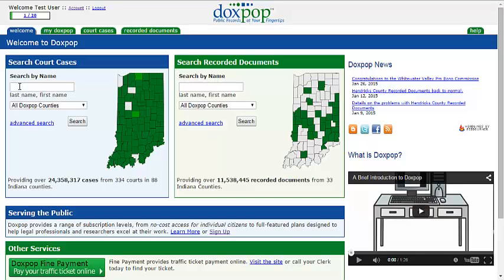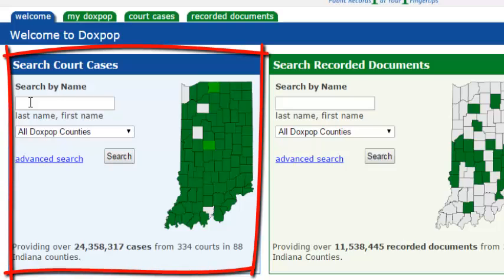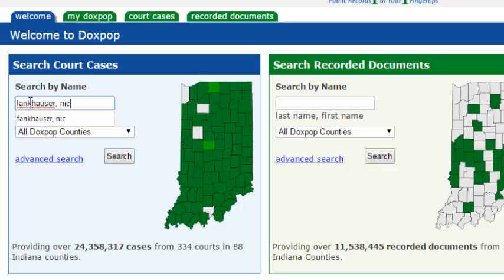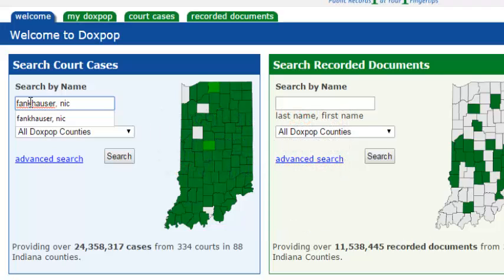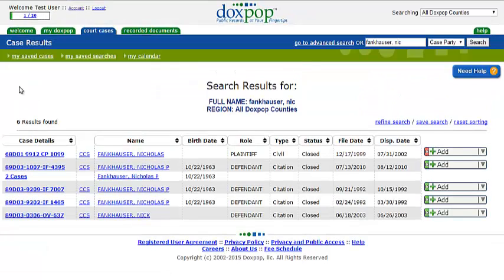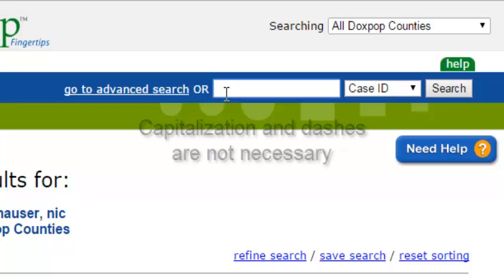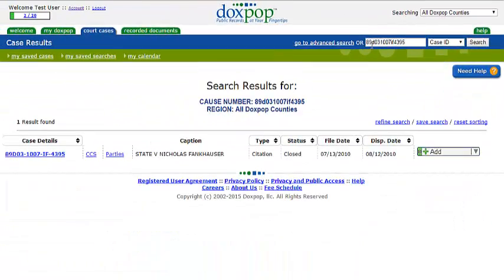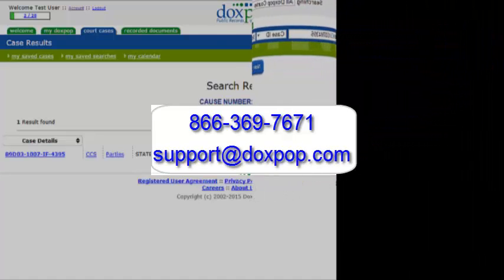How to Search Doxpop Court Records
A step by step tutorial on how to search court records on Doxpop